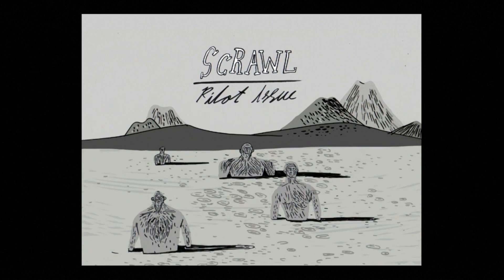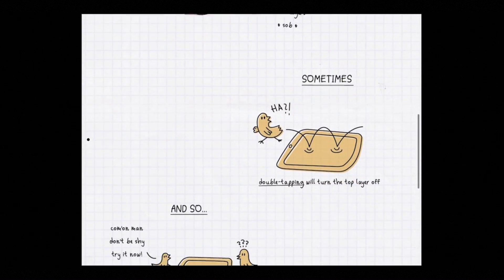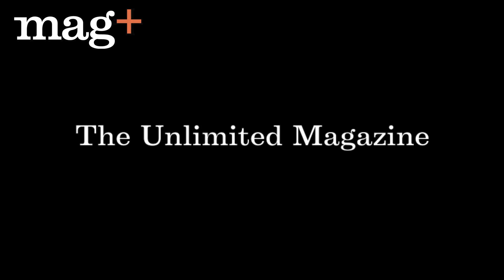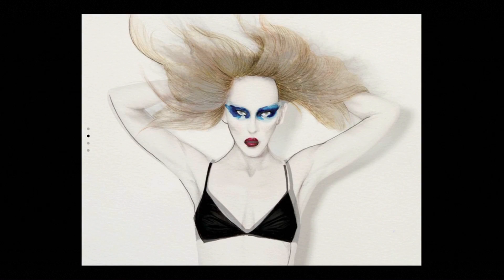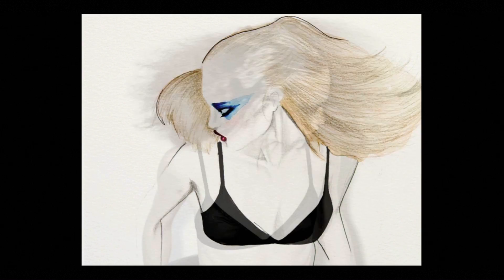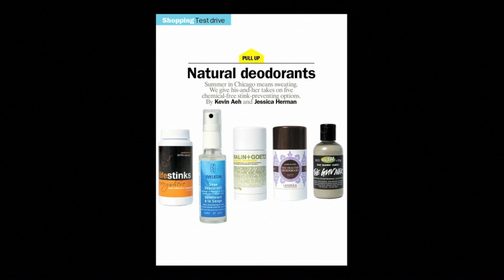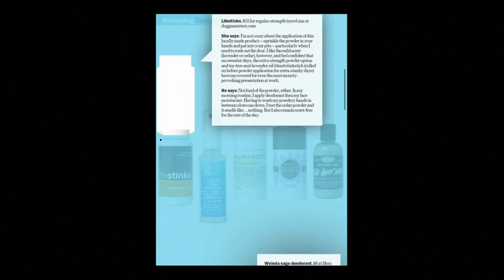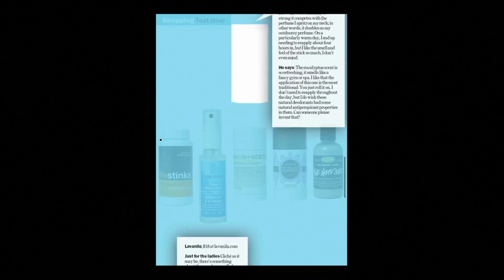Tablet Magazines: Creative Design Examples - Pt 3 l Mag+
A couple of video examples of creative solutions for mobile tablet magazines. Inspiration for everyone working in Digital Publishing. Part 3 :Examples from Scrawl Magazine, The Unlimited Magazine and Time Out Chicago

About mag+

1. mag+ Now
2. mag+ Designd